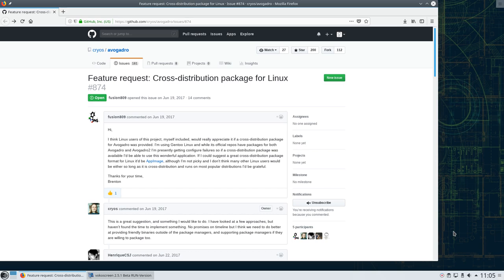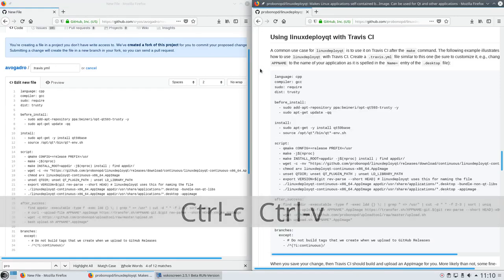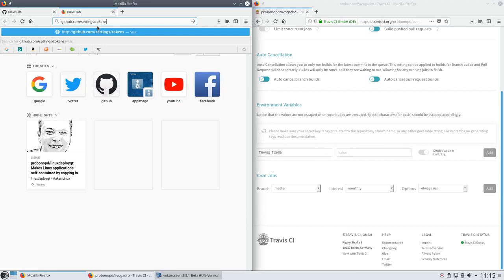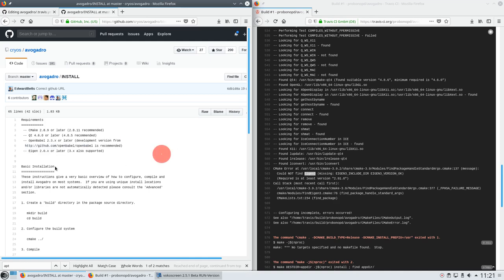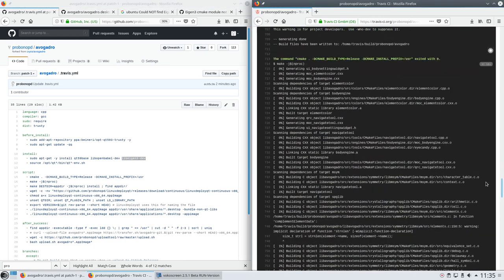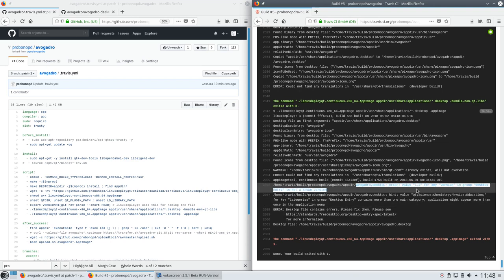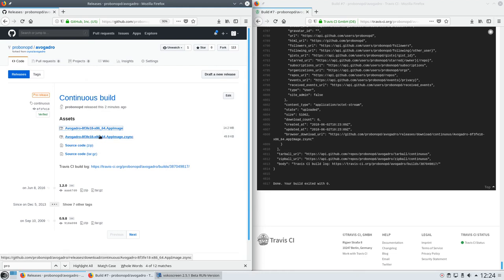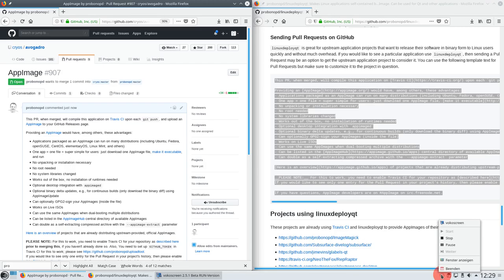Tutorial: Sending a GitHub Pull Request that produces an AppImage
AppImage is a format that allows authors to distribute their applications directly to Linux end users. In this tutorial I will show how to make a Pull Request on GitHub to a Qt-based application project that produces and uploads an AppImage to GitHub Releases every time someone pushes something into the repository.

ERRATA: There is an error in the video; "TRAVIS_TOKEN" is wrong whereas "GITHUB_TOKEN" is correct.